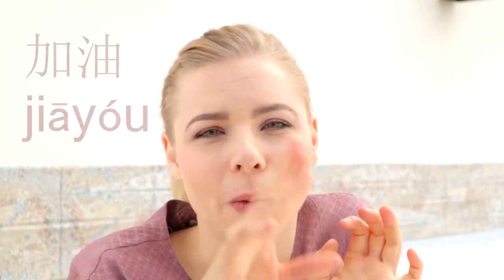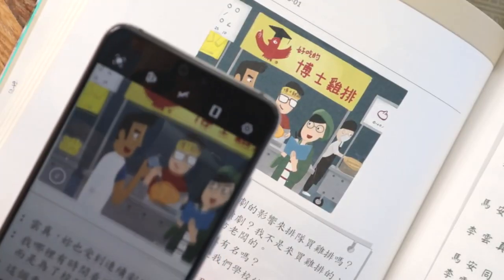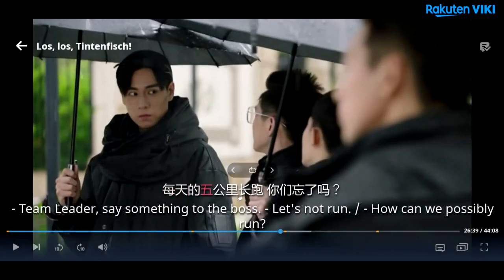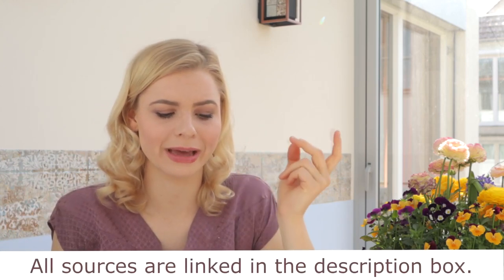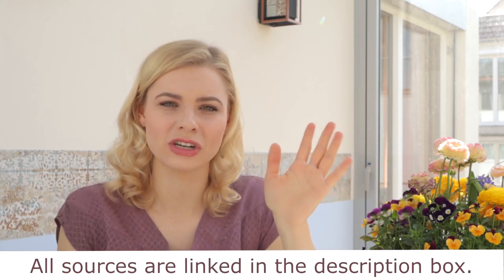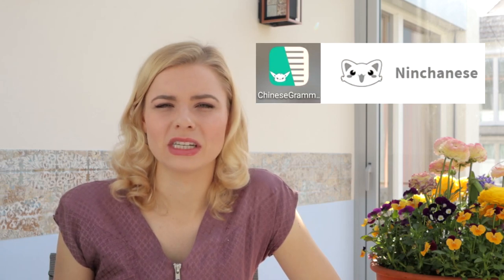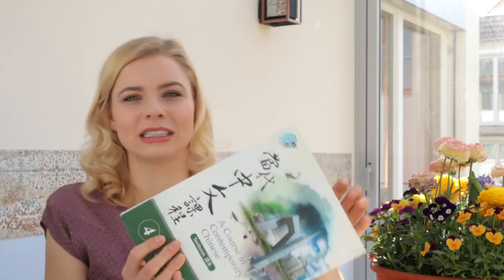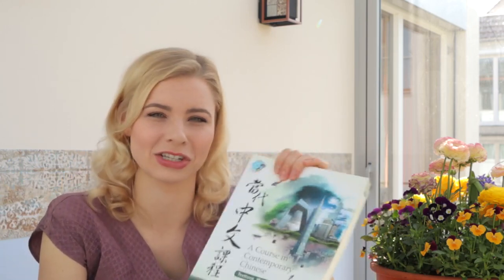Powerful Chinese Learning Resources | Most are FREE!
I will be sharing my top 10 learning resources for studying Chinese. The best part is that most of them are free! I will be highlighting the top Chinese translation apps that offer excellent features such as speech recognition, character writing, and text scanning.

Moving on, I will also discuss my favorite websites for Chinese TV series and social media applications. These resources are great for immersing oneself in the language and picking up new vocabulary.

In addition, I will emphasize the importance of using graded reader series and well-structured textbooks as part of your learning journey. These resources are great for language learners of all levels.

To improve vocabulary, I suggest using flashcards or spaced-repetition software, which can be incredibly helpful for memorization. I will also recommend grammar books and websites that offer easily understandable explanations.

As Chinese is a tonal language, I will provide tips on how to improve listening skills and pronunciation through audio exposure. I will also introduce an inclusive app and a free online course offered by Beijing University to help you take your learning to the next level.

I'll recommend two language blogs and a Chinese character writing app to speed up your learning. Plus, I'll summarize which resources are best for beginners, intermediate, and advanced learners. With these tools, you'll be on your way to mastering Chinese in no time!

小红书 / Bilibili  的主账户 ↣ 德国姐姐韦玫霖
小红书 / Bilibili 的健身和健康食品账户 ↣ 德国姐姐韦玫霖的健康小课堂
抖音 / 快手 / 微信视频 / 微博 : 德国姐姐韦玫霖 (中国和欧洲的文化和生活)

1) Translation Apps
📙 Pleco Chinese Dictionary or Hanping Chinese Dictionary
📱 Baidu Translate (very accurate speech recognition)
📔 Papago (scan sentences or a whole text e.g. emails or take a photo of a textbook exercise)

🎬 TV Series Website Rakuten VIKI

3) Graded Readers
📙 Mandarin Companion Graded Readers (my favorite brand)
📔 Graded Chinese Reader

4) Space-repetition Software
📱 Pleco Chinese Dictionary
⭐️ Anki Droit or Anki for Apple
These are my two favorite decks that I downloaded from the shared deck list. I use them on a daily basis: SpoonFedChinese and one of the HSK decks that suits your level

5) Grammar
📱 Chinese Grammar Wiki
📱 Ninchanese Chinese Grammar
📔 Textbook of the National Taiwan Normal University (see next point)

6) Textbooks
🌹 Standard Course HSK Series by Beijing Language and Culture University Press
This is also a great choice if you study Chinese just by yourself. In total there are 6 books.
Textbook + Workbook
🌹 A Course in Contemporary Chinese (by the National Taiwan Normal University) – In total there are 6 books. This is my absolute favorite textbook even though it focuses on traditional Chinese (texts are written in simplified and traditional Chinese).

7) Podcasts
🌺 Chinese Pod
Check out their free video about how to use the three de 的 地 得. Subscriptions are in my opinion worth it. They offer one month, 6 months, and one-year subscription plans. The podcasts from before summer 2019 are more entertaining.
🌺 Listen to your textbook vocabulary lists or to the podcast „Chinese 101“ (I use the free podcast app PodBean)

8) Courses
🌿 App Duolingo
🌿 Online Course provided via Cousera: Chinese for HSK from the Peking University
They provided a course for each level – also until HSK 6.

9) App for Practicing Characters
🌼 Skritter

10) Language Blogs
❤ Hacking Chinese